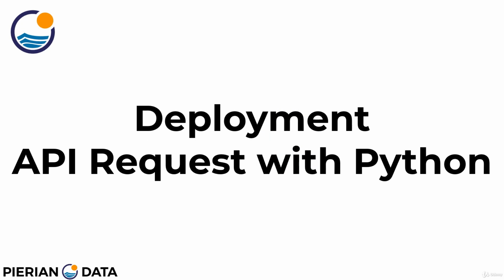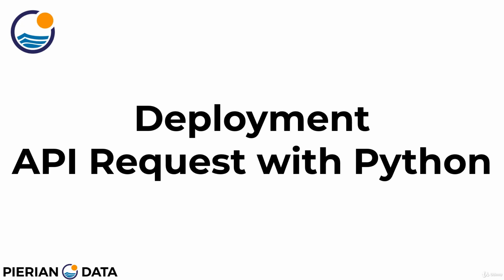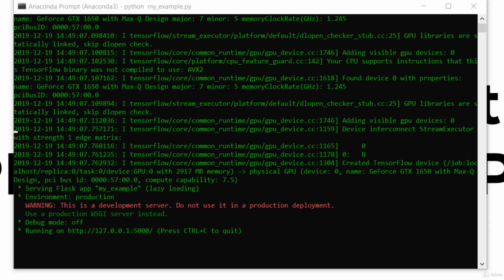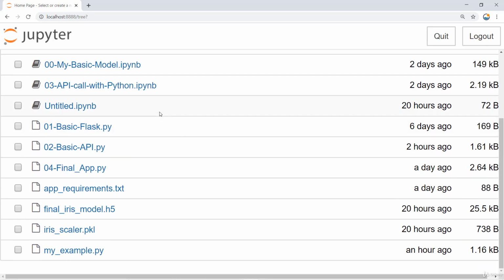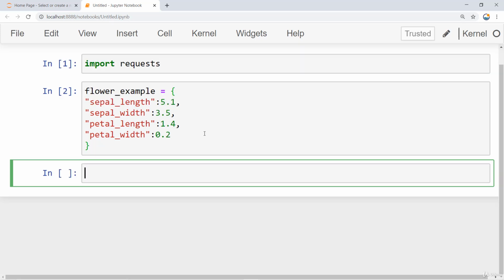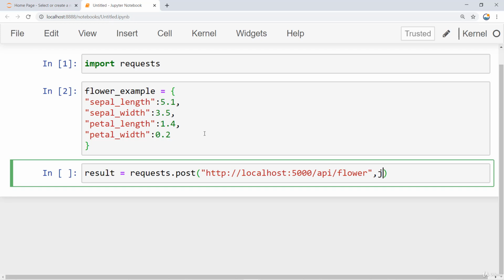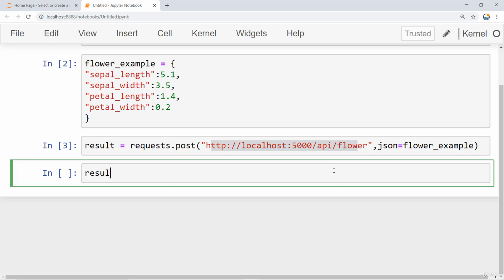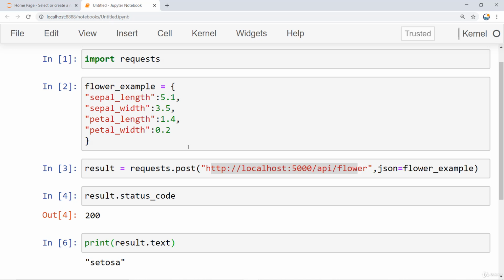110. Flask API Using Requests Programmatically